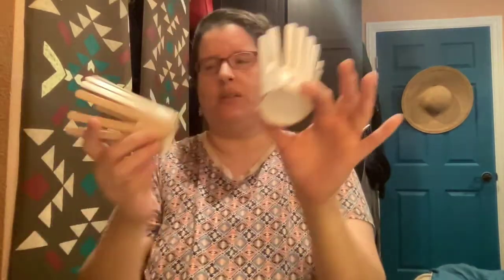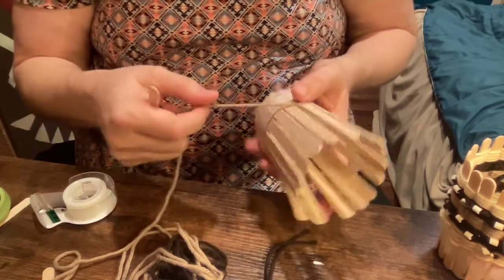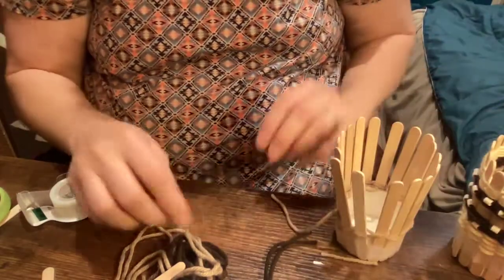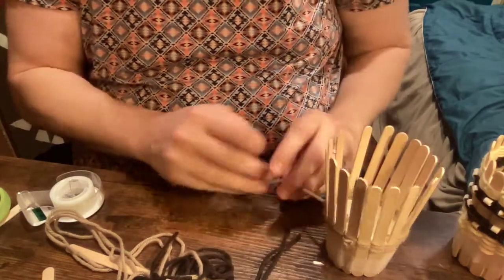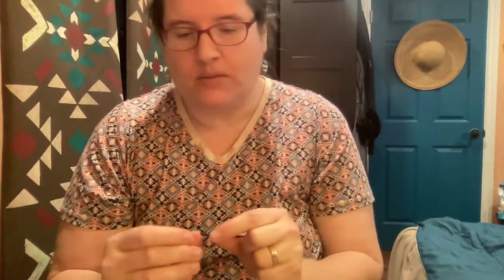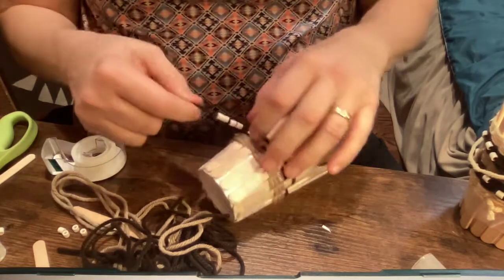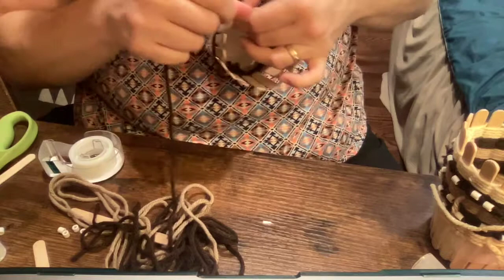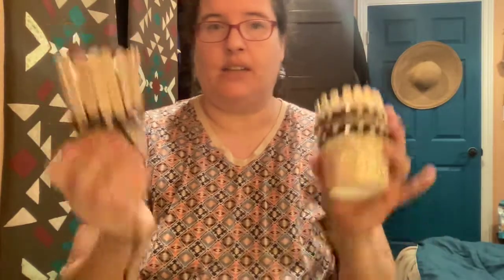Ohlone Basket Craft Part 2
The second half of how to make a woven basket cup inspired by Ohlone style of baskets.